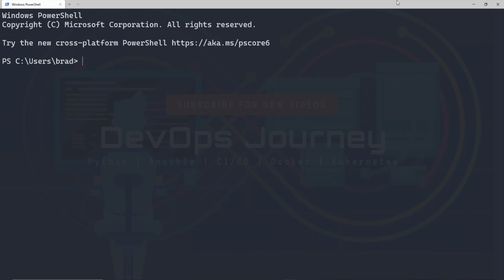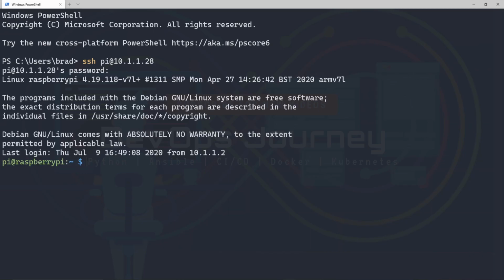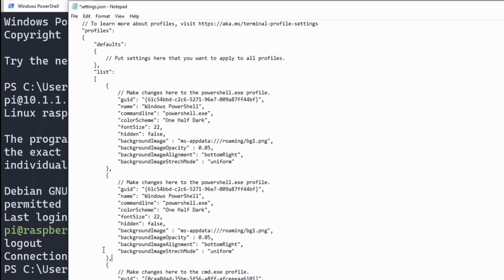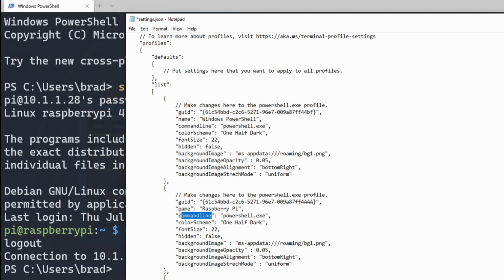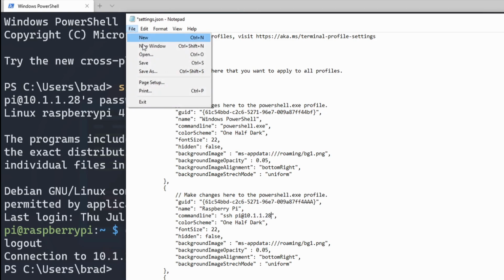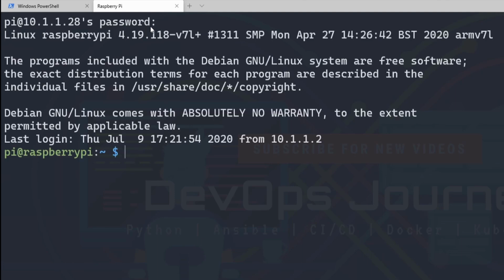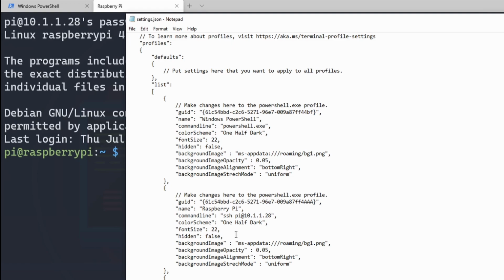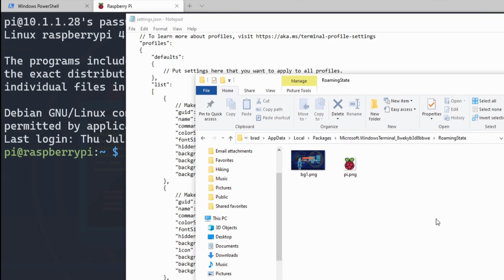Start using SSH on Windows Terminal RIGHT NOW!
How can you SSH using Windows Terminal? In this 5 minute tutorial I will show you how you can Setup saved SSH sessions on Windows Terminal.

Path to store images:
%LOCALAPPDATA%\packages\Microsoft.WindowsTerminal_8wekyb3d8bbwe\RoamingState

0:00 Getting Started with Windows SSH
0:50 Configuring SSH on Windows Terminal
2:50 Adding a Customer Icon to Windows Terminal Profiles

Listen ad-free with YouTube Premium
Song
Fade
Artist
Alan Walker
AEI (on behalf of NCS); ASCAP, LatinAutor, PEDL, CMRRA, UNIAO BRASILEIRA DE EDITORAS DE MUSICA - UBEM, Sony ATV Publishing, LatinAutor - Warner Chappell, LatinAutor - SonyATV, and 24 music rights societies